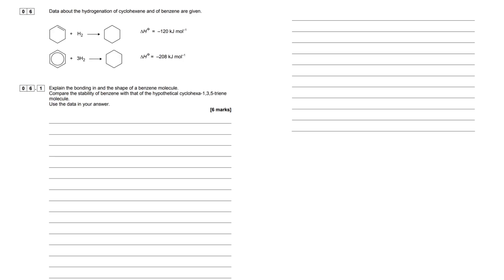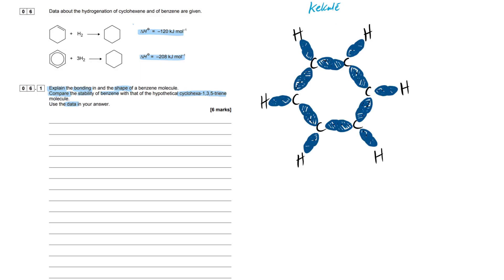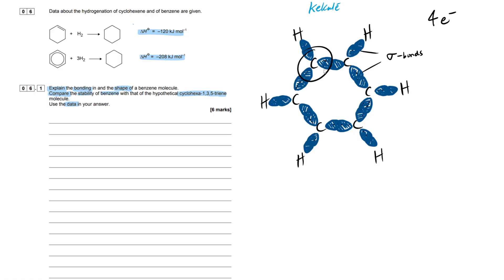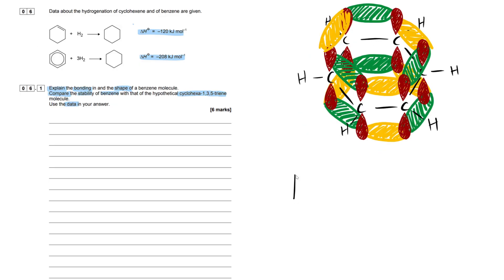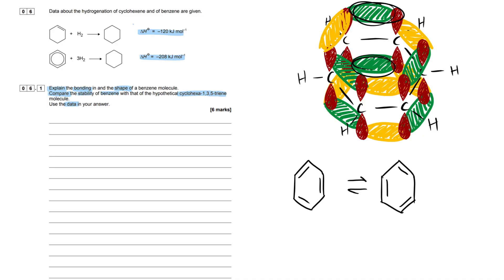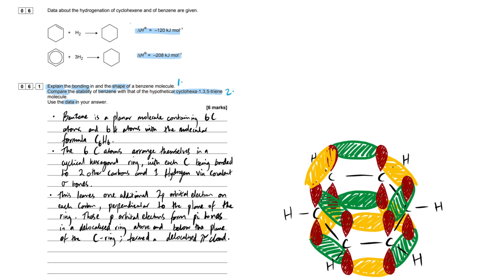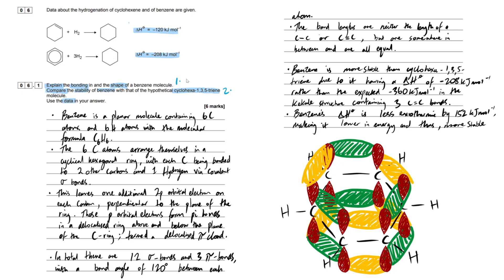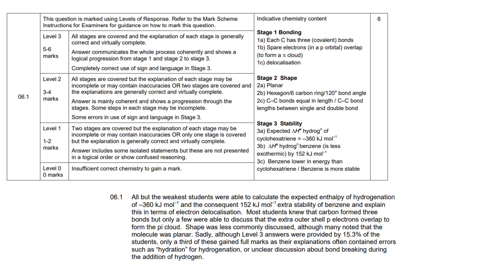Benzene Structure and Bonding - Exam Question Walkthrough｜AQA A Level Chemistry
In this video, I break down and answer a 6 mark level of response benzene structure and bonding (Aromatic Chemistry 3.3.10) question from an AQA A-Level Chemistry past paper. I went into a lot of detail here so hopefully it helped you guys out with understanding more about the benzene structure! Although this is for AQA, there is a load of crossover that can be applied to other exam boards too (OCR and Edexcel).